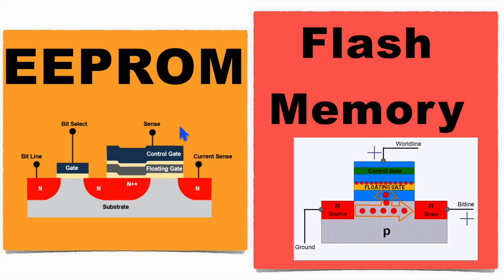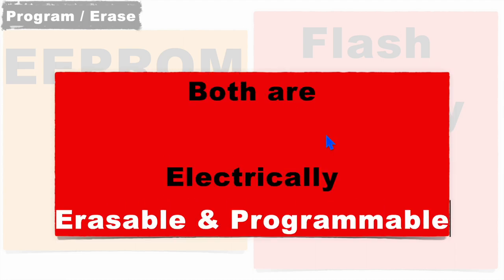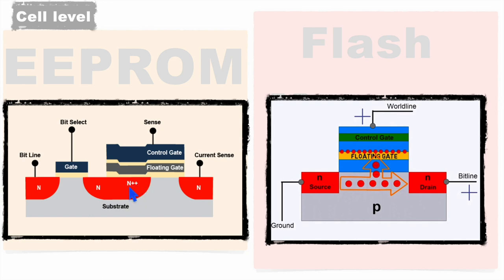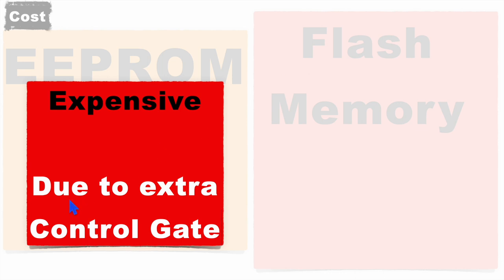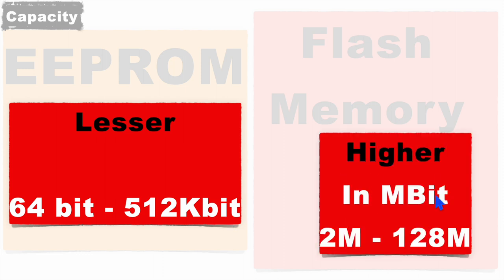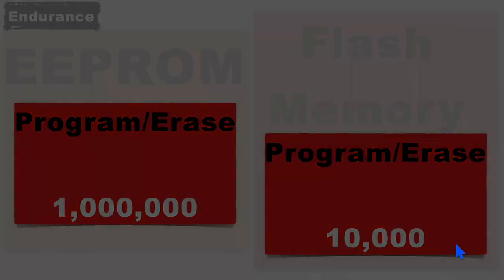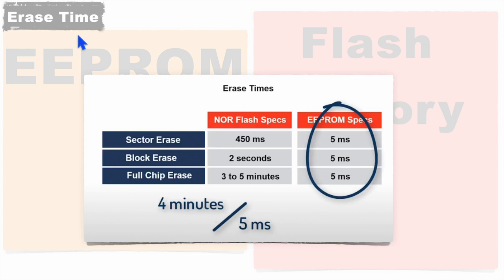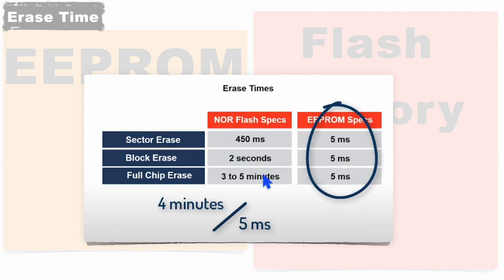EEPROM vs FLASH | Similarities | Differences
What is the difference between EEPROM and Flash Memory ?

EEPROM vs Flash Memory
Flash is just one type of EEPROM.
Flash uses NAND-type memory, while EEPROM uses NOR type.
Flash is block-wise erasable, while EEPROM is byte-wise erasable.
Flash is constantly rewritten, while other EEPROMs are seldom rewritten.
Flash is used when large amounts are needed, while EEPROM is used when only small amounts are needed.
Flash is less endurance than EEPROM.
Flash’s life cycle is more as compared to EEPROM.
Flash is cheaper than EEPROM.
Flash uses a parallel interface while EEPROM uses I2C and SPI Interface.
Flash is erased block-wise and EEPROM is erased byte-wise.